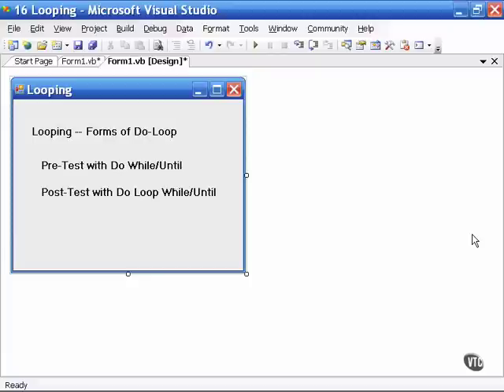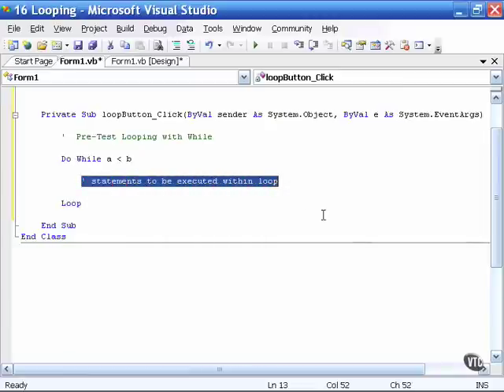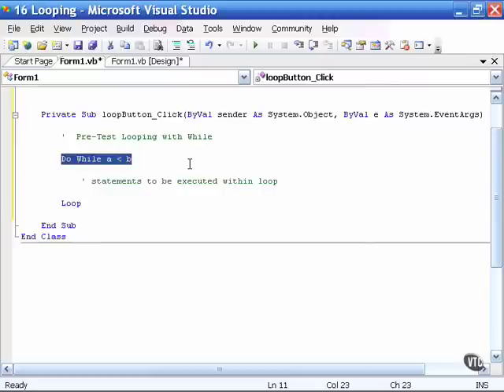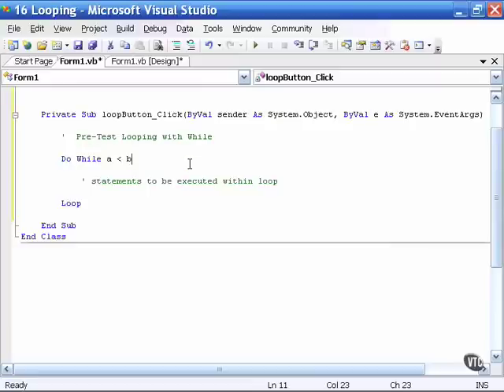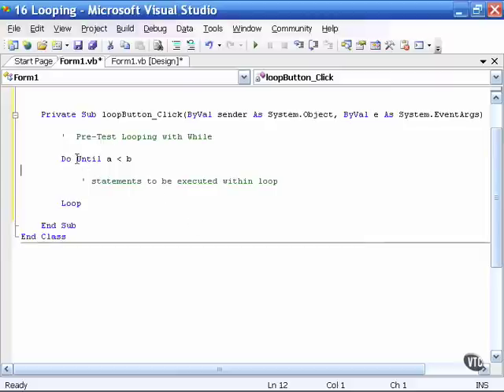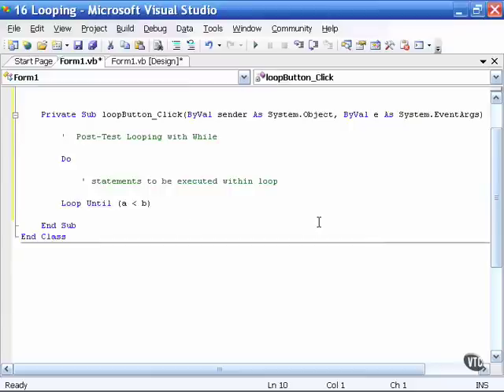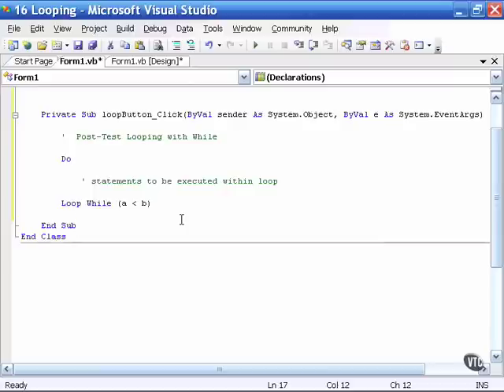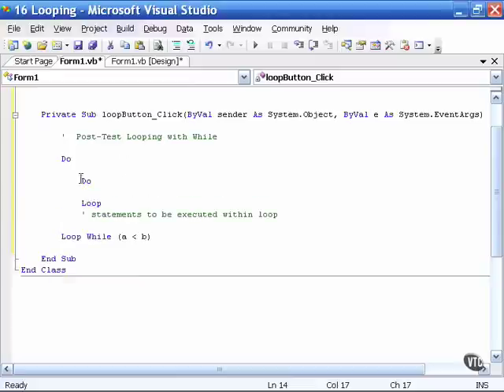16 01 Pre Test Post Test Looping